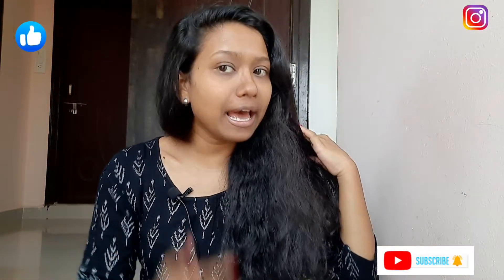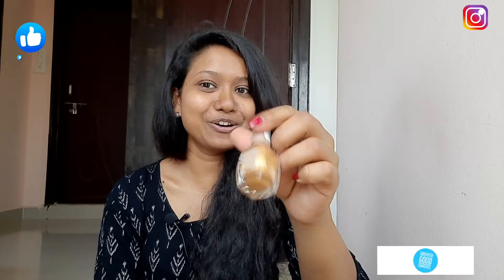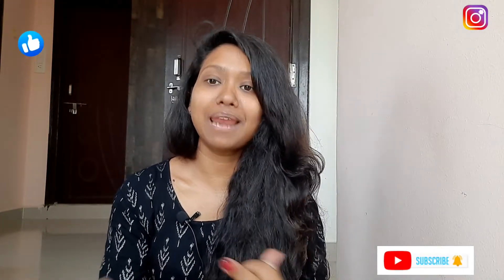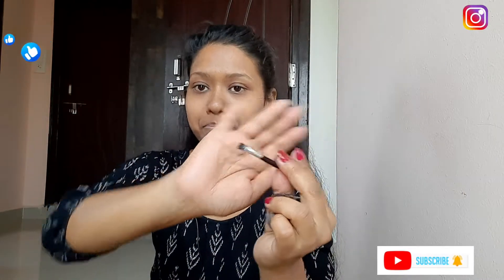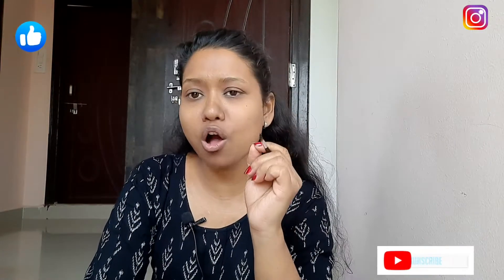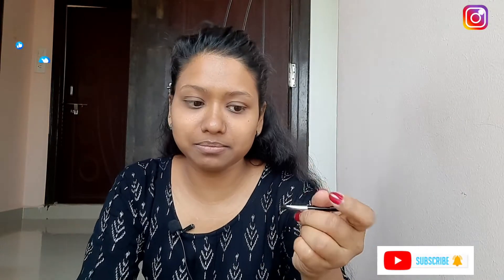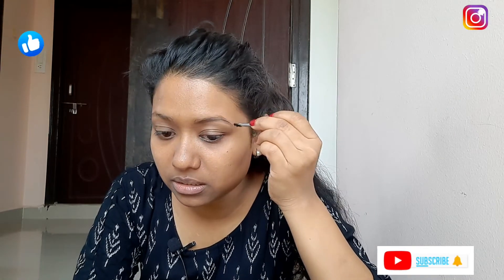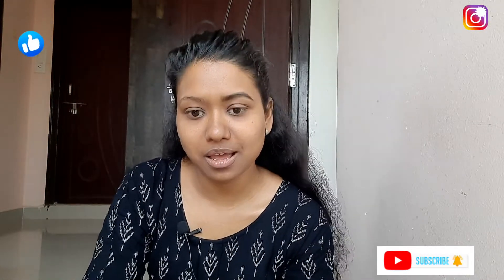How To Fill Eye Brows And Apply Eyeliner Like a Pro | Easy Way To Apply Golden Eyeliner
Here's a quick and easy tutorial of how to Apply golden Eyeliner to attend small parties where you don't consider stressing yourself to put full coverage makeup or had got no time to get ready.

For more makeup, styling and other fashion related videos you can follow me in the links given below:

ankitasarkar876